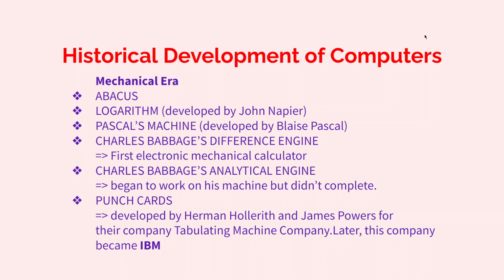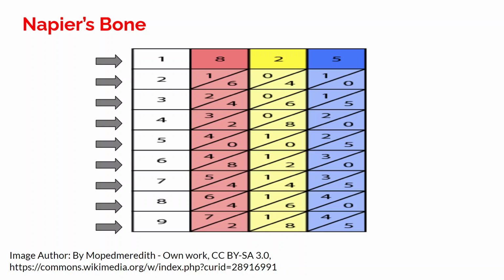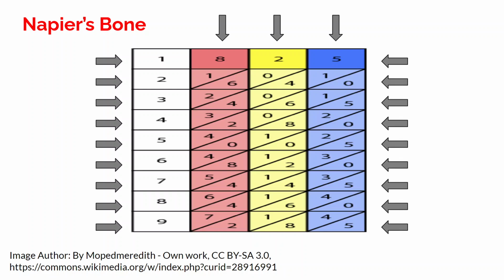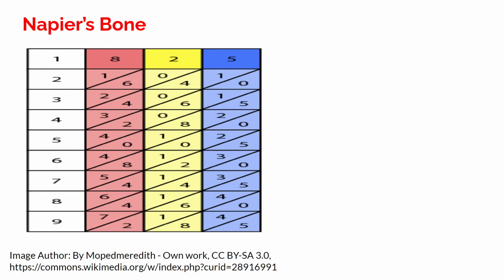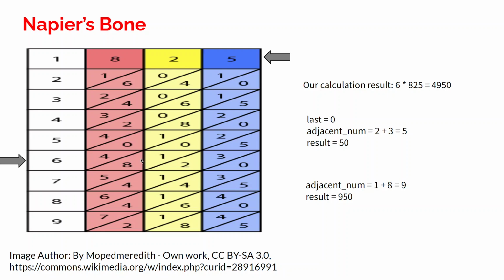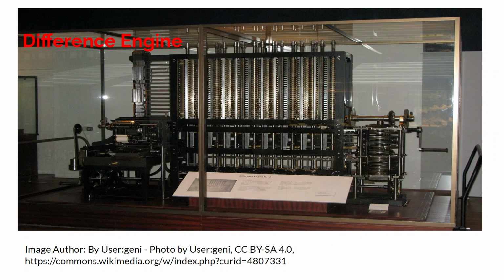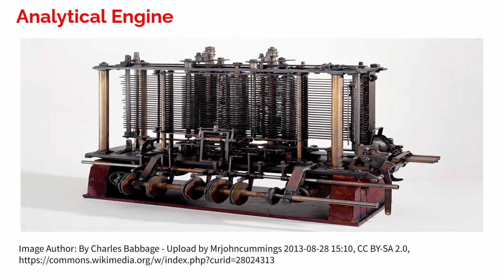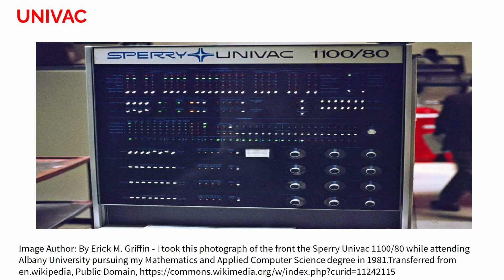2.1 Historical Development of Computers